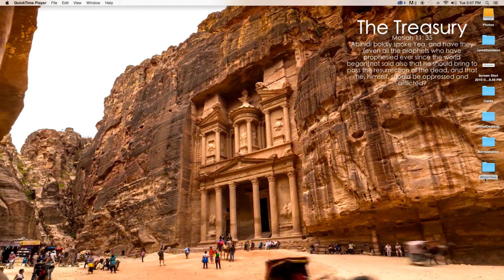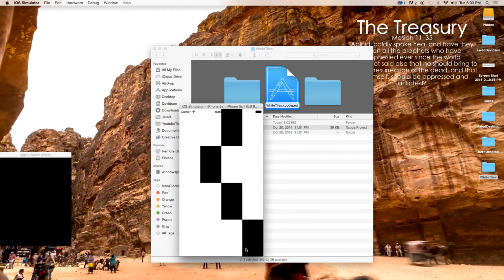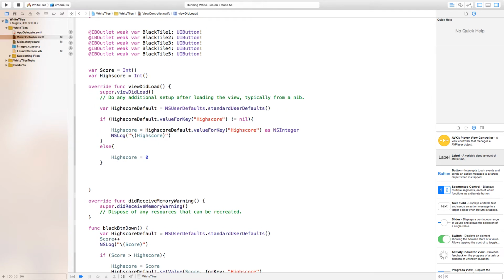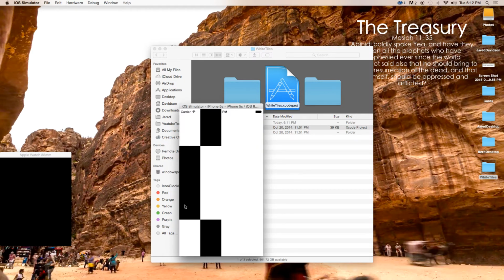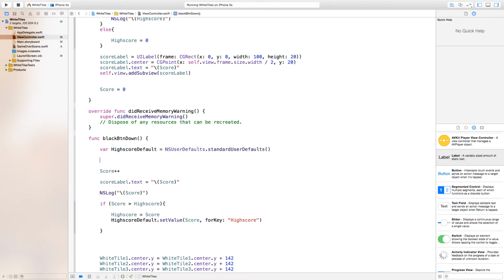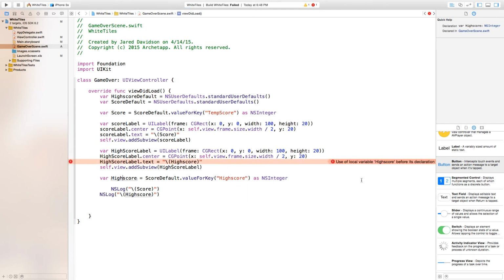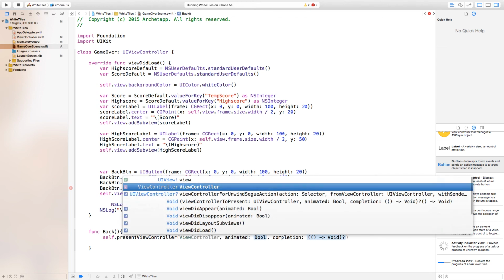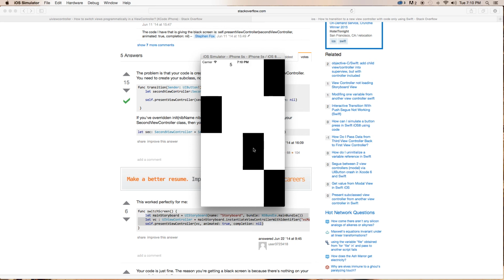Don't Tap the White Tiles (Part 3 : Swift in Xcode)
It's been a while since Part 2, but Part 3 is live!!